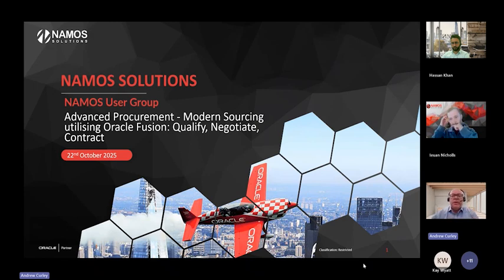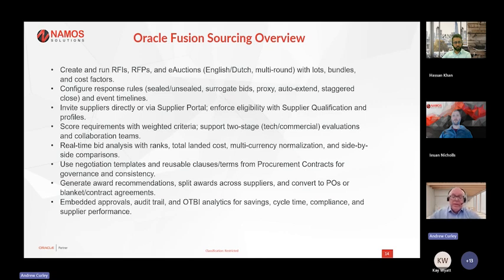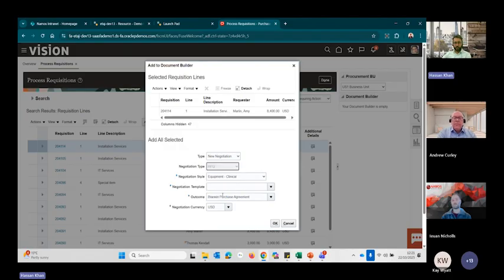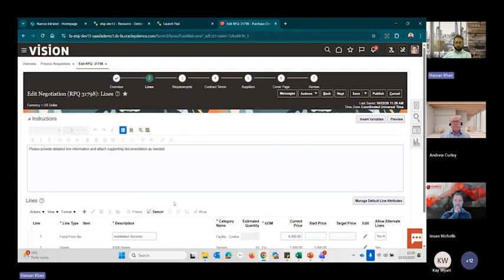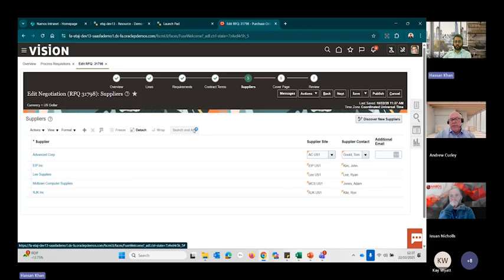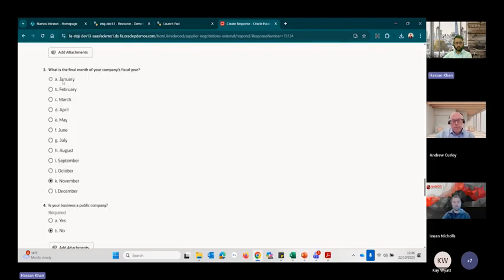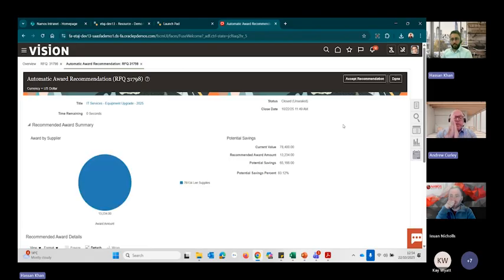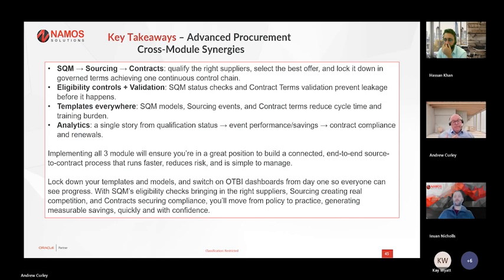NUG Webinar – Modern Sourcing utilising Oracle Fusion: Qualify, Negotiate, Contract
Procurement teams are being asked to do more with less whilst being flexible & agile, moving faster, saving money, and still staying on the right side of risk and compliance. This webinar targets Oracle Advanced Procurement product suite with particular focus upon Oracle Cloud Sourcing: how to turn purchase requisitions into well-governed RFQs and auctions, collaborate smoothly with suppliers, score responses fairly, and make confident awards. We’ll also show how Supplier Qualification Management (SQM) supports risk-aware Supplier onboarding, and how Procurement Contracts convert awards into compliant, clause-driven agreements. Expect practical tips, live demos, and real-world shortcuts that cut cycle time, lift savings, and strengthen your audit trail. Whether you’re shaping best practice in Oracle Fusion or want to automate RFQ creation from PRs, you’ll leave with a clear, step-by-step blueprint.